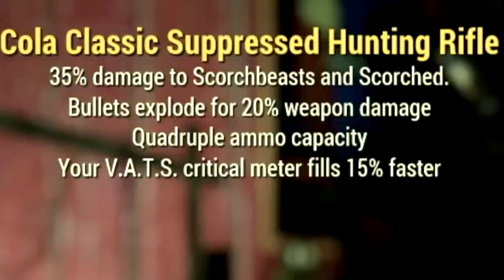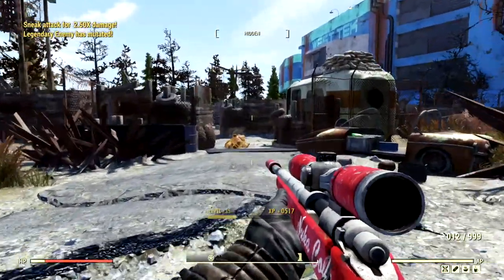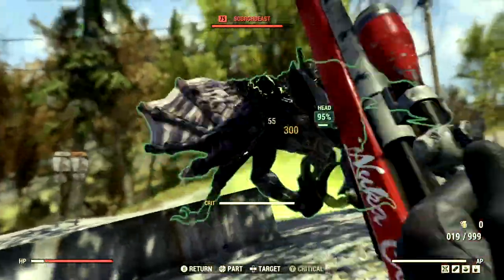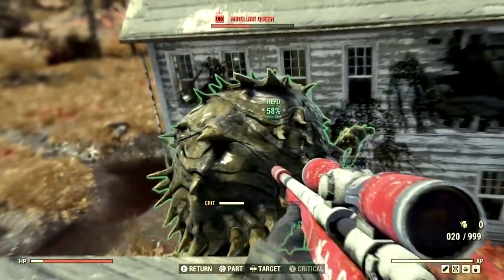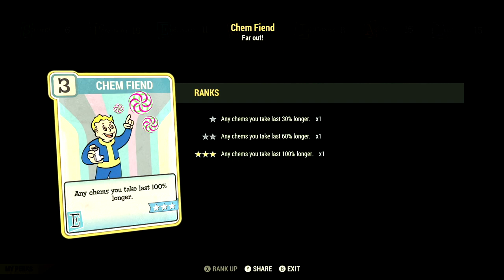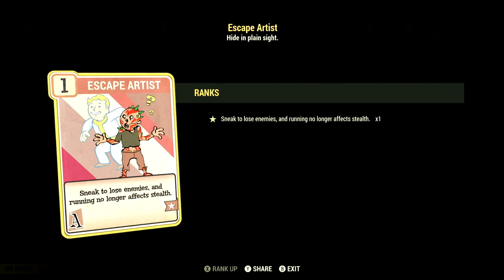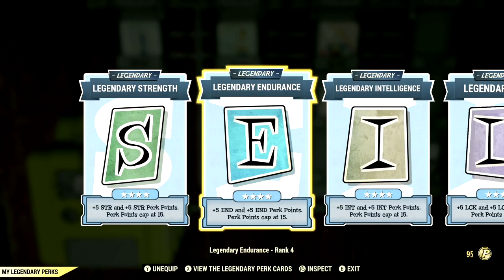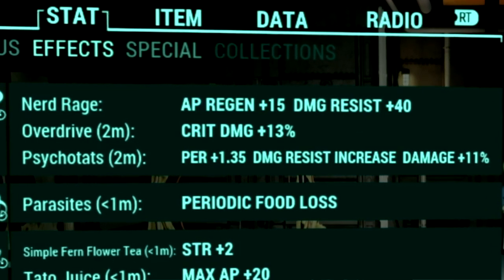Fallout 76 Hunting Rifle, Is It Worth Your Time?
What's going on Initiate, Bird here and in this video I am presenting to you my END GAME BLOODIED Hunting Rifle Build Guide! The weapons I am using is the quad Hunting Rifle. In Fallout 76 this is one of my favorite builds, SO with that being said I decided to make a definitive End game Rifleman build.  In this Fallout 76 gameplay we review EVERYTHING! I show you my full builds which includes all my Base stats, Legendary Perk Cards and Normal Perk card. I also go over the weapon itself with of course its mods. I personally think this is one of the strongest builds you can make in fallout 76 and it also stops anything in its tracks. Including the Scorch Beast Queen. I hope this video helps you out solider, AD VICTORIAM!👊🖤